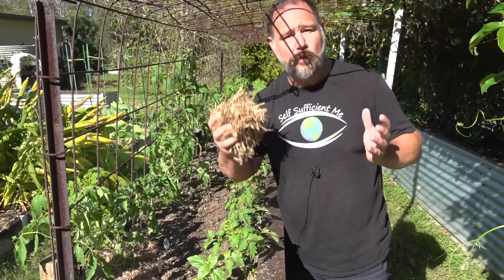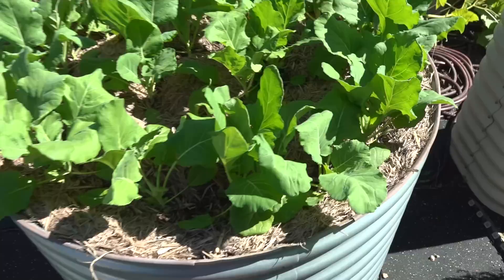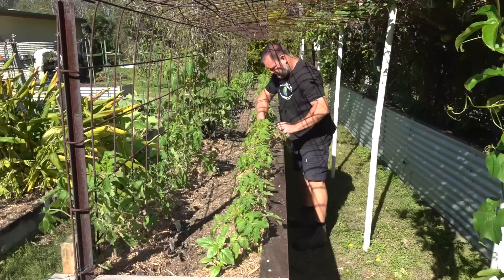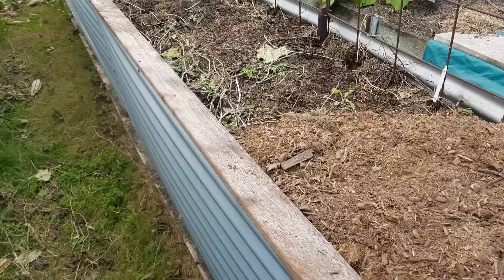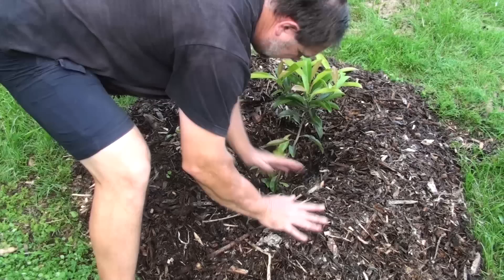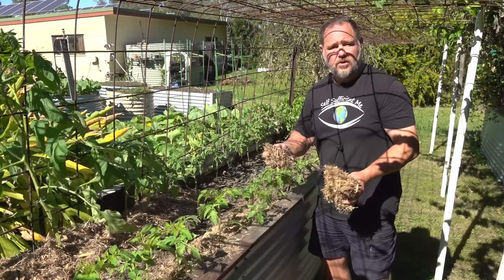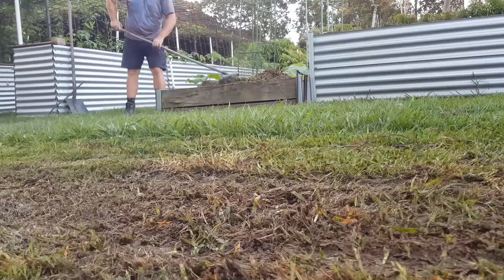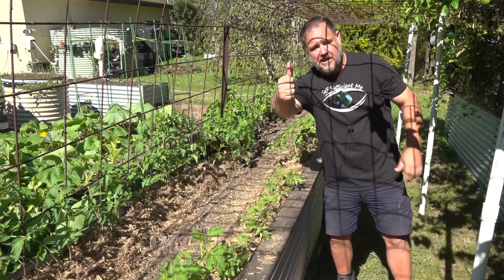What Happens When You Use Mulch in the Garden?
This video shows what happens when you use mulch in the garden such as grass clippings, sugarcane, woodchip, poultry litter, cardboard, and even general garden waste.